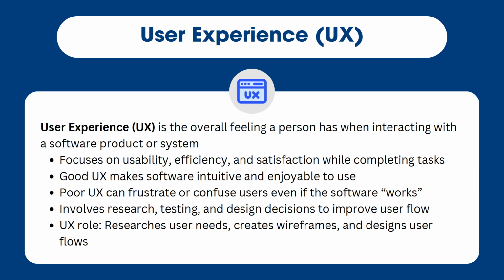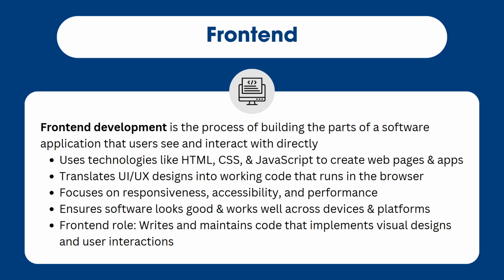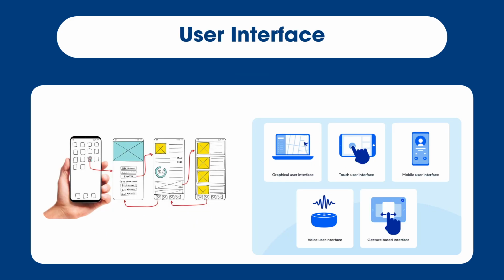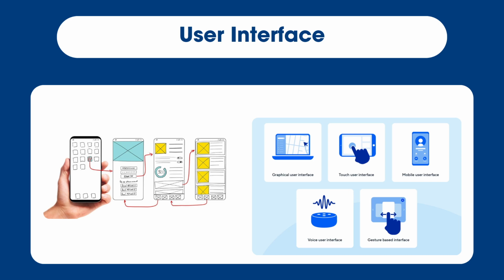Software Systems: Frontend